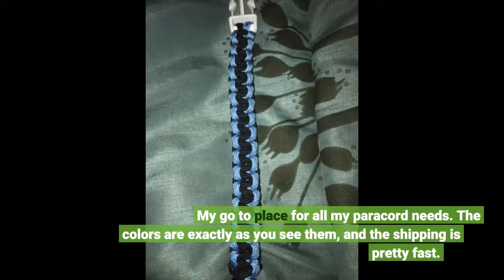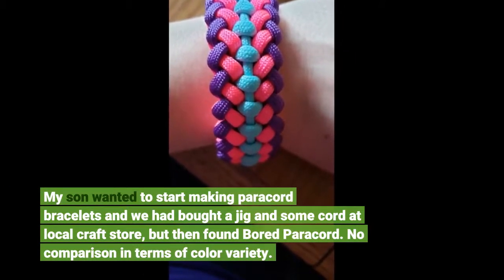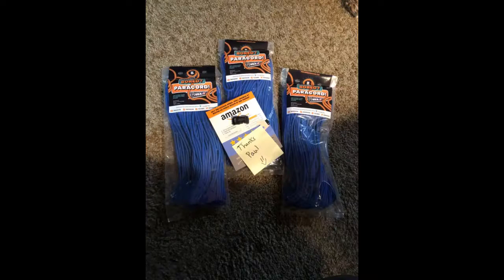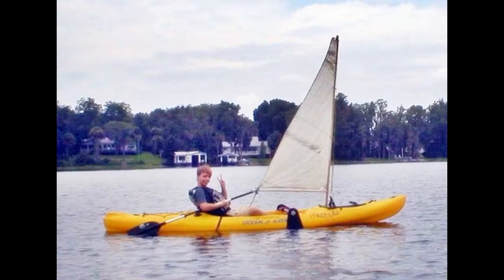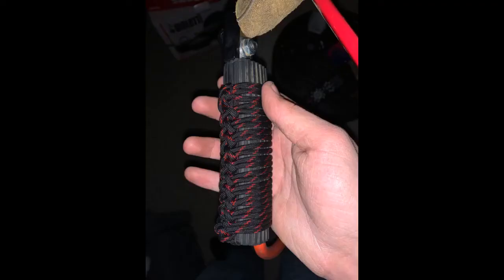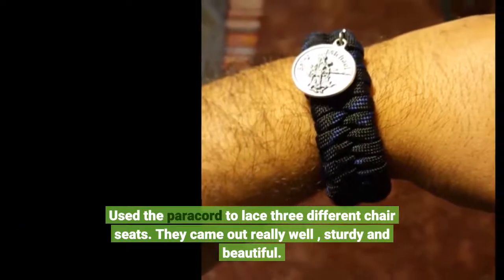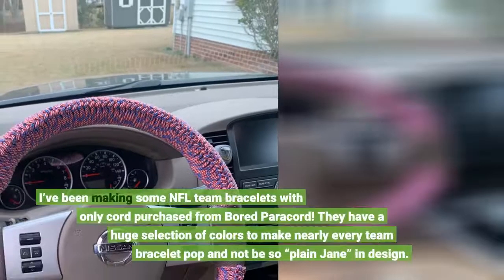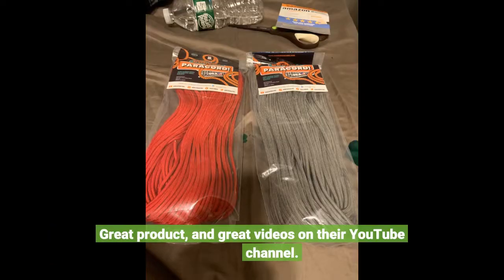Review Bored Paracord - Over 300 Colors 1', 10', 25', 50', 100' Hanks & 250', 1000' Spools of P...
Bored Paracord - Over 300 Colors 1', 10', 25', 50', 100' Hanks & 250', 1000' Spools of Parachute 550 Cord Type III 7 Strand Paracord
My go to place for all my paracord needs.  The colors are exactly as you see them, and the shipping is pretty fast.
My son wanted to start making paracord bracelets and we had bought a jig and some cord at local craft store, but then found Bored Paracord. No comparison in terms of color variety.
He selected two colors to use for Christmas gifts and they look even better in person. Love the fact that you can buy a variety of lengths to suit your project and budget, they arrived very quickly, plus it is veteran owned.
We will...

Have you asked "how to use outdoor products hydration pack